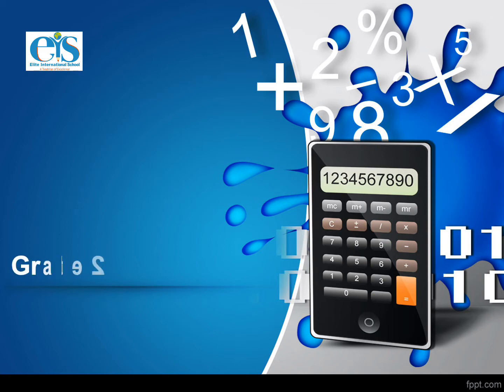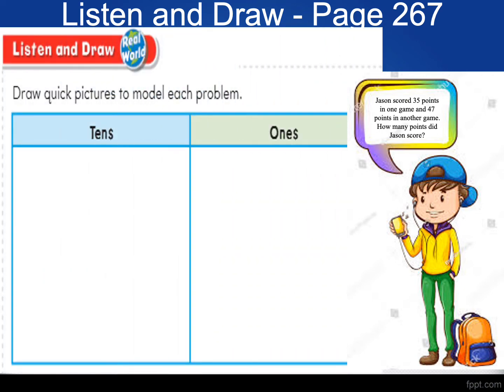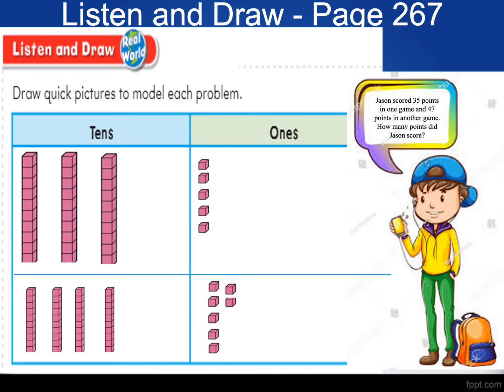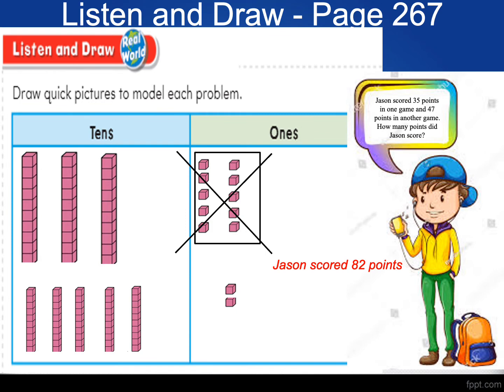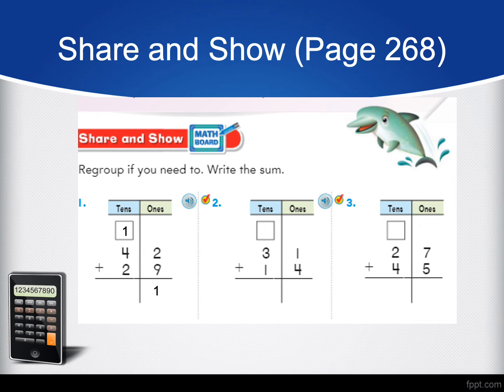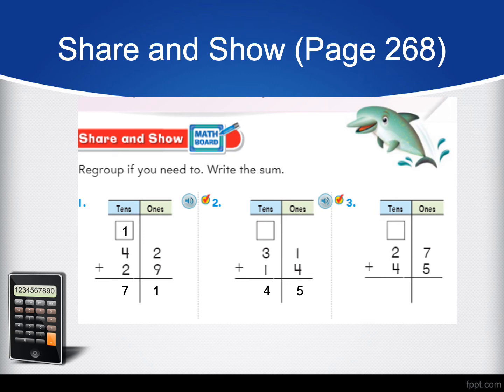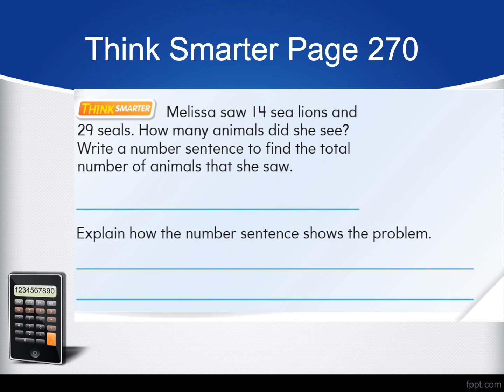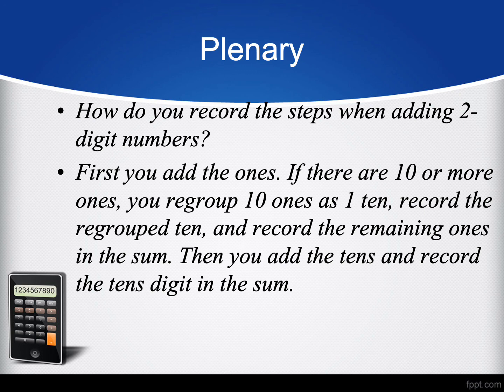Gr. 2 Math: Lesson 4.6